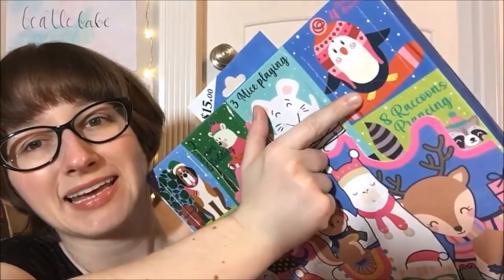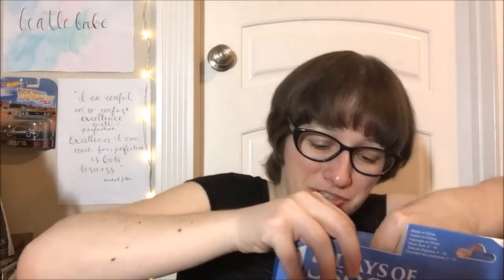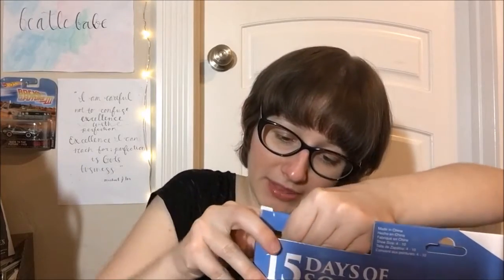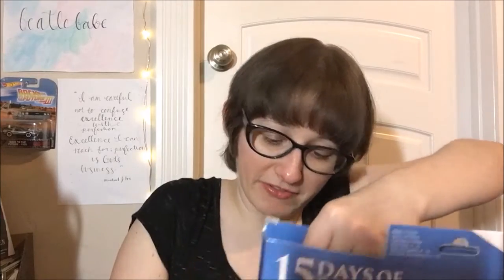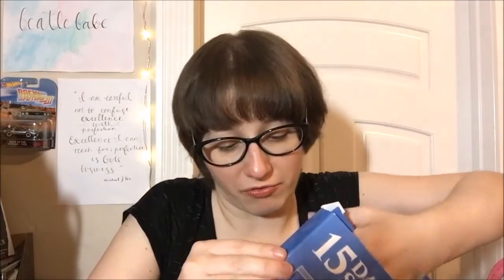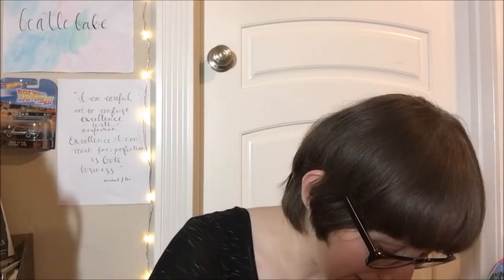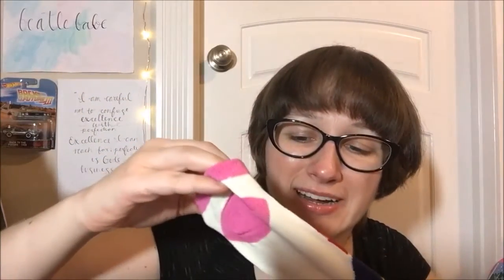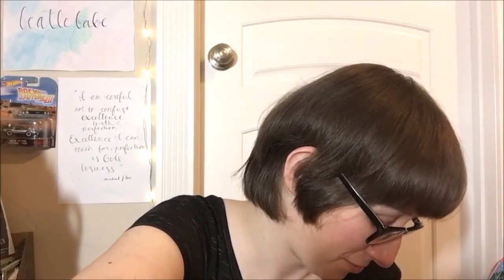15 Days of Socks Winter Critters Advent Calendar -- Day 4